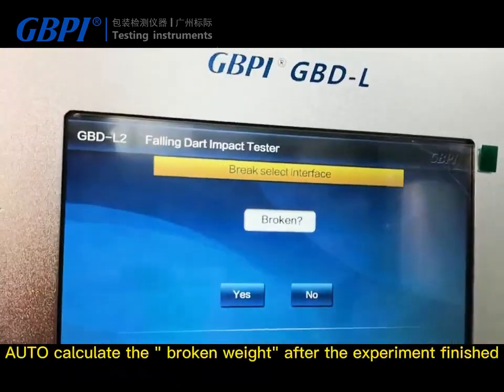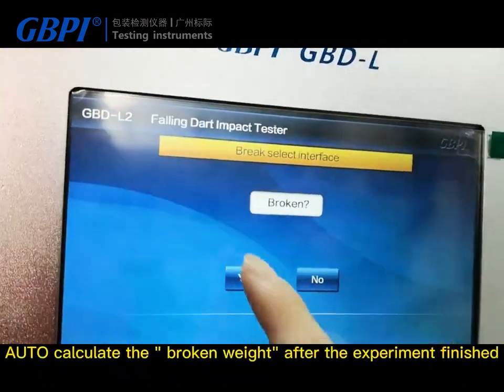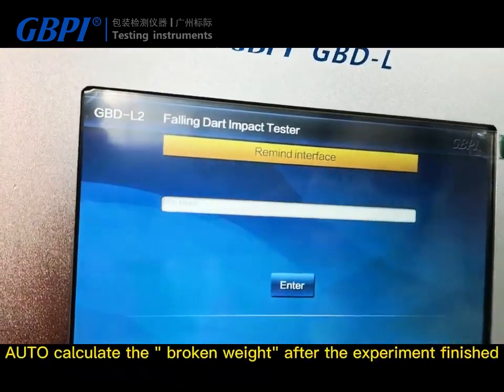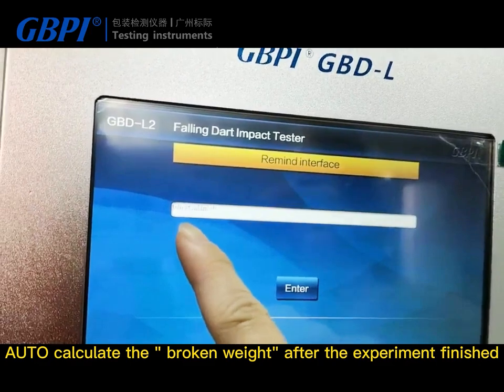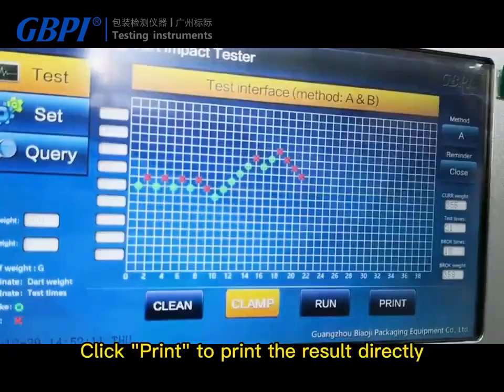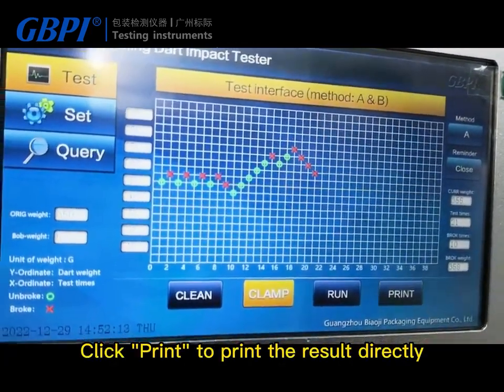GBD L2 Falling Dart Impact Tester Installation Video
GBD-L2 falling dart impact tester is suitable for testing materials such as plastic film or sheet and steel plate coating with a thickness of less than 1mm. Under a given height of free falling dart impact, it can measure the energy (in Quality to express results) of plastic films,thin section specimens and other materials.